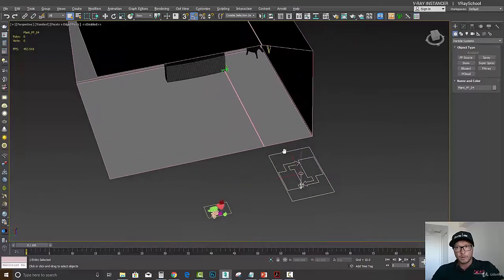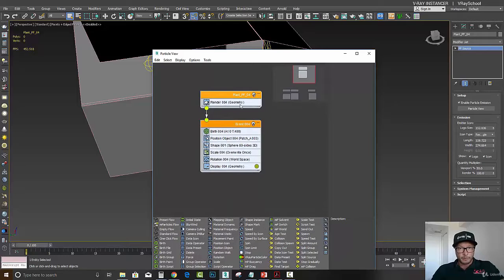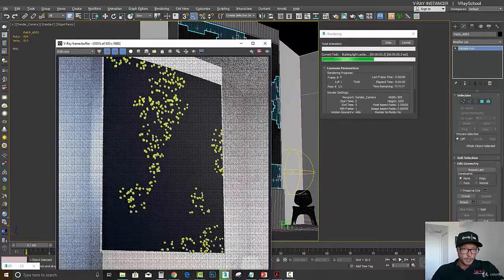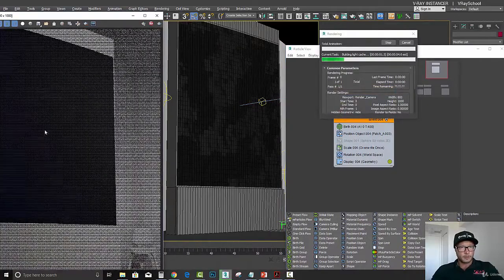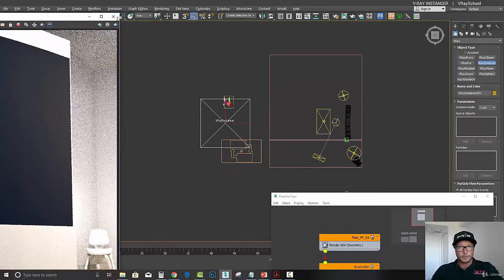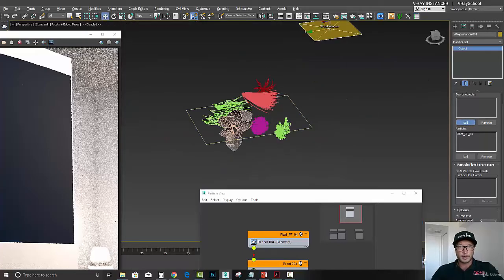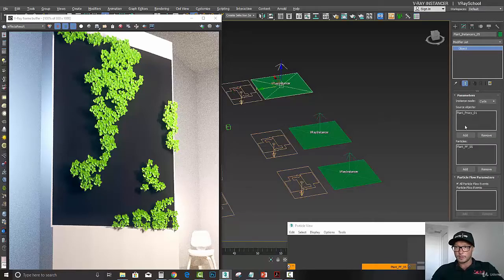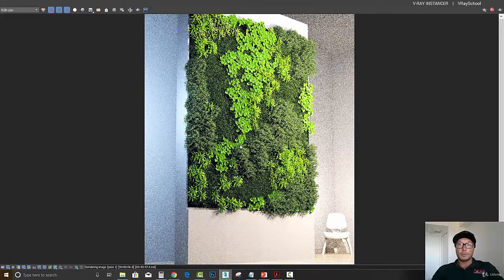38 VRay Instancer